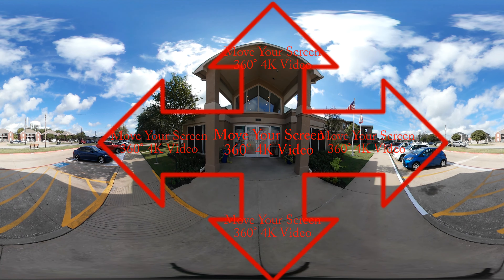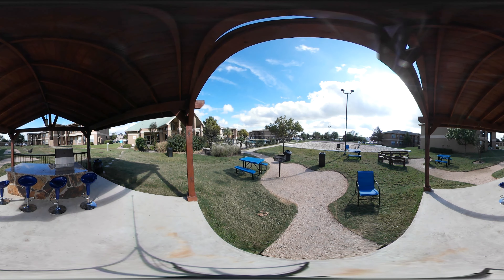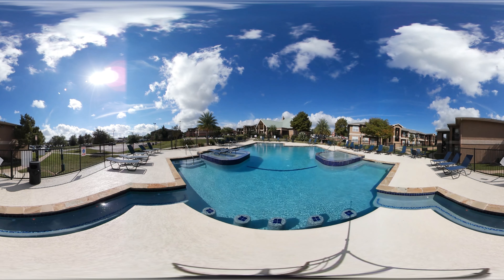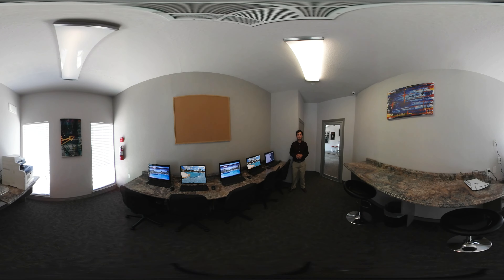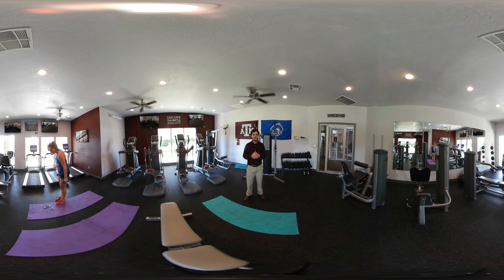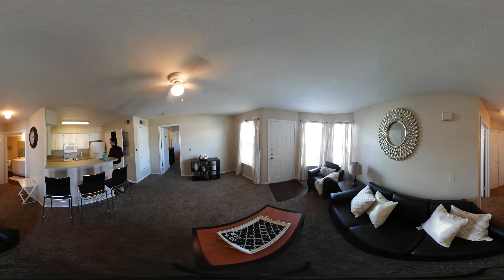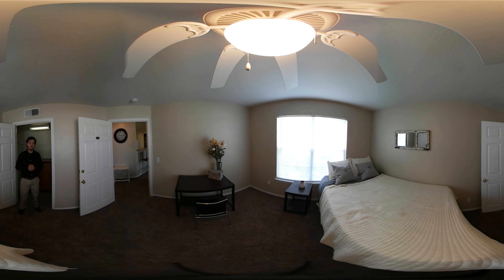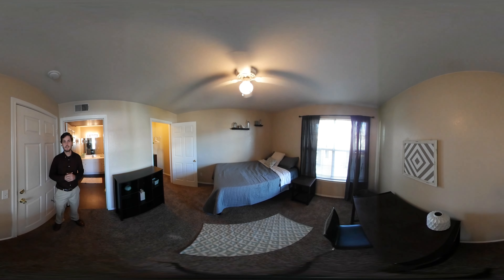College Edge (Blinn) - LiveSomeWhere 360 Video Tour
360 video tour of College Edge in Bryan. See the amenities as well as getting a tour of the model units.

Reminder: you control the screen, if on mobile use the YouTube app, and you can adjust the resolution and speed.